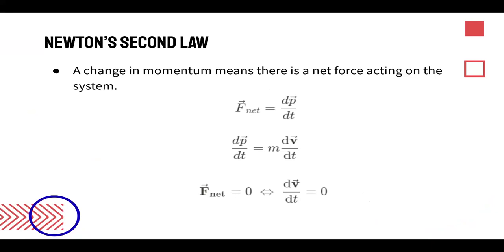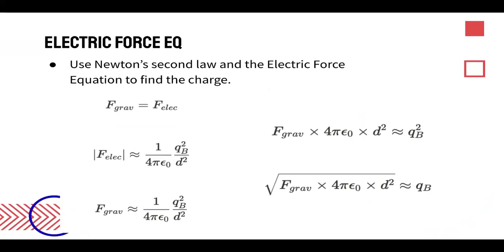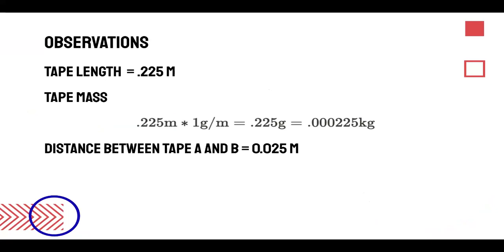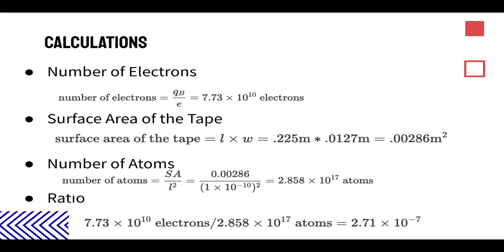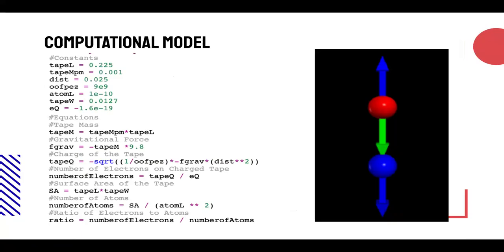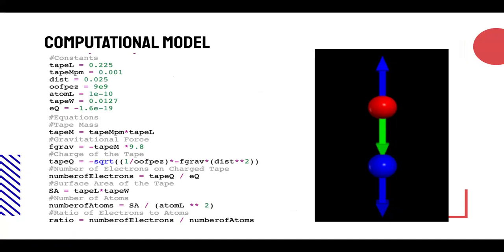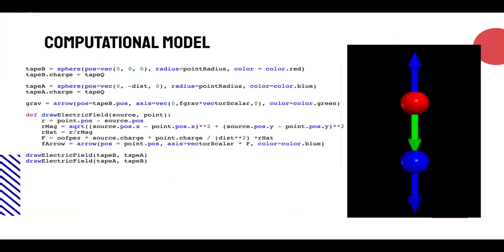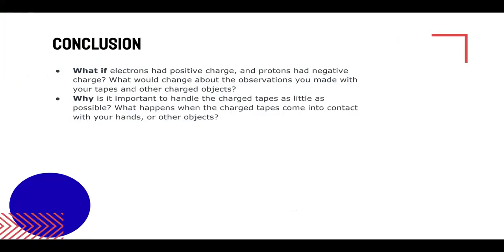PHYS 2212 Lab 1